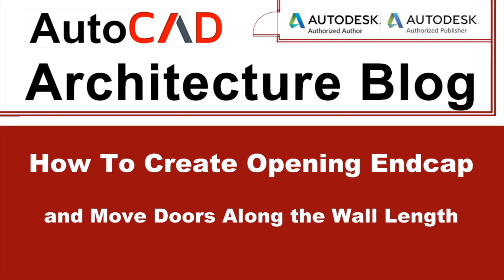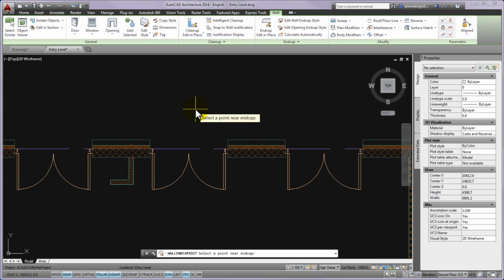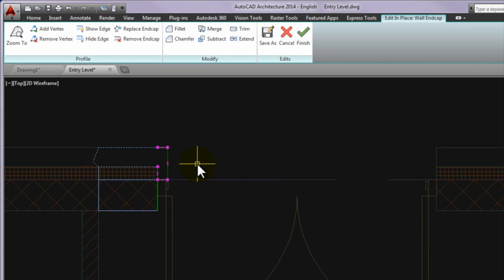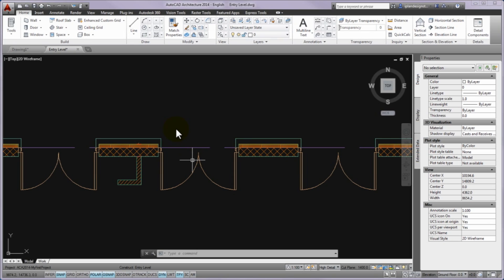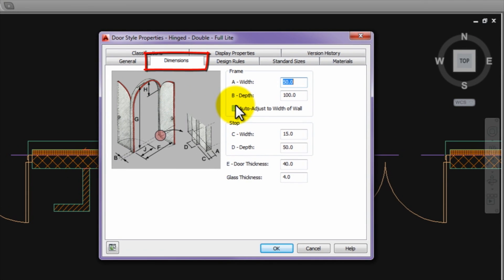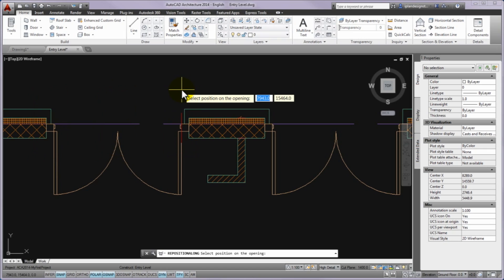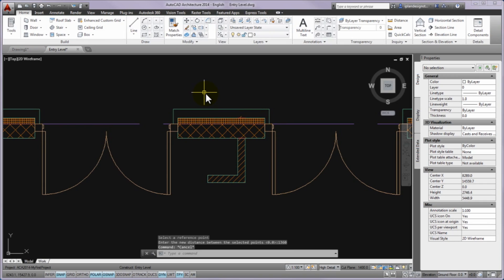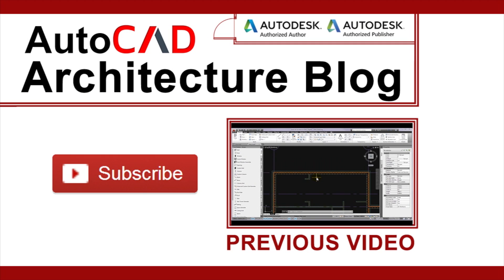How to Create Opening Endcap | AutoCAD Architectural Tutorial #9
In this video I'll show you How to Create Opening Endcap and Move Doors Along the Wall Length.